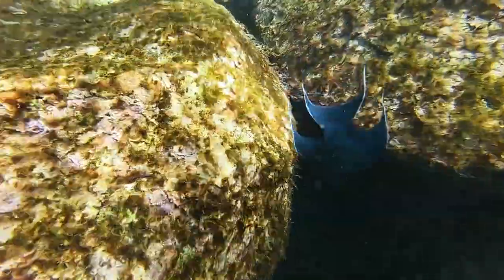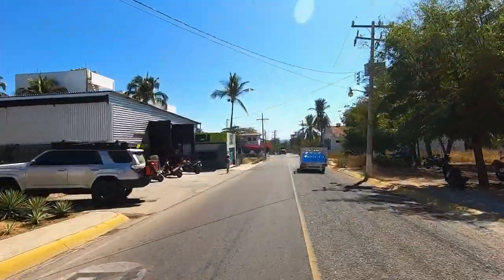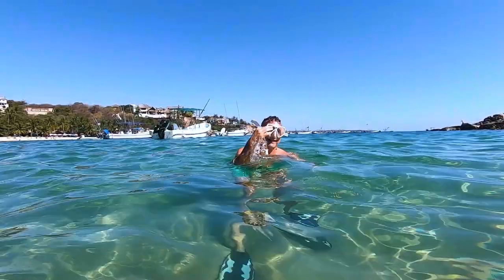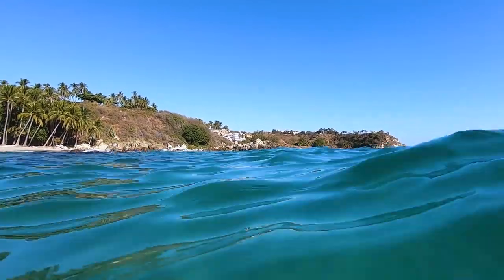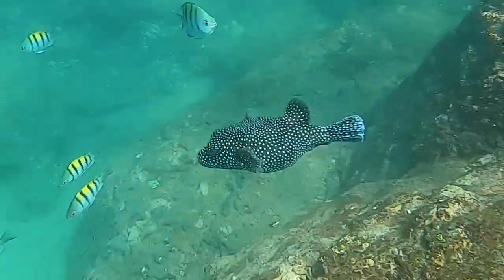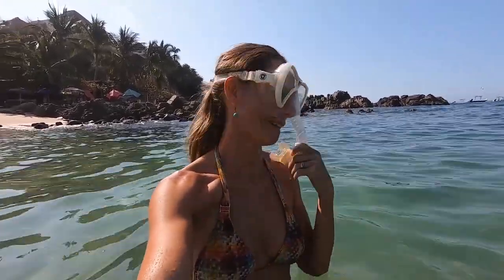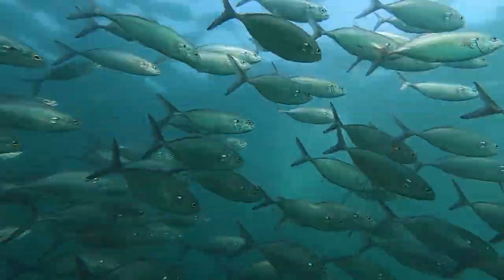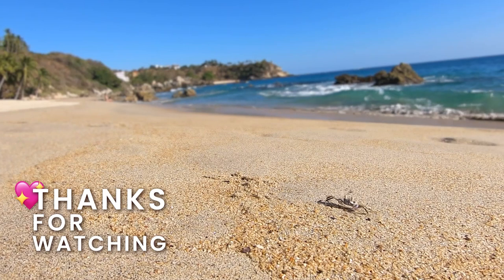Snorkeling and under water life in PUERTO ESCONDIDO, Oaxaca, Mexico. Beginner's Guide! Things to do!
Travel Puerto Escondido!  We went snorkeling in Puerto Escondido a few times in our 5 month stay.  Here's our experience that you can use as a beginner's guide to snorkeling and one of many things to do in Puerto Escondido, Oaxaca, Mexico.   The beaches here are some of the best in the world and we also show you the BEST under water life in the area, and also the worst!  hahaaaa!

Chapters:
0:00 Intro
0:14 3 snorkeling locations in Puerto Escondido, Oaxaca, Mexico.
0:58 Getting there on a scooter.
1:13 Beach #1 Puerto/Playa Angelito.
1:33 Entering the water at Playa Angelito.
2:03 Disappointing bone yard!
2:10 Beach #2 Playa Bacoccho.
2:30 Entering the water at Playa Bacoccho
3:30 Beach #3 Playa Manzanillo, the BEST snorkeling we found in all of Puerto Escondido!
3:52 No captions can help you here!
4:05 Entering the water at Playa Manzanillo.
4:20 Mesmerizing underwater life.
5:07 Which beach was your favorite?